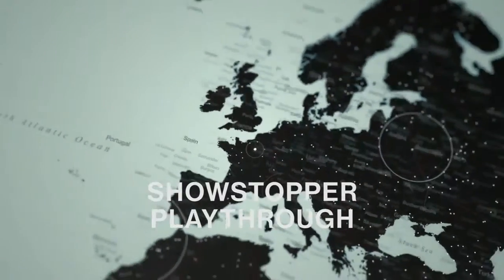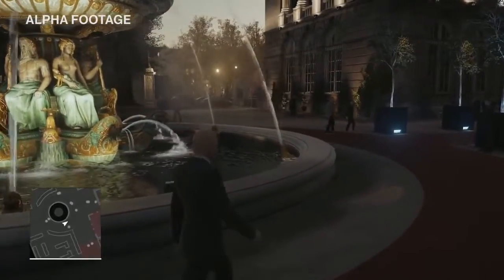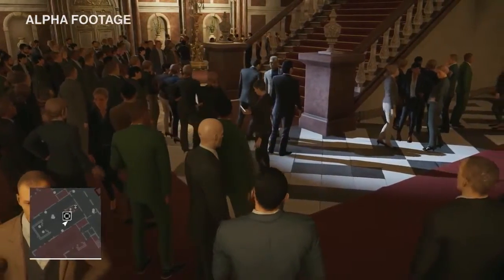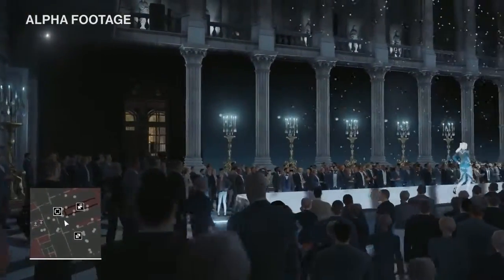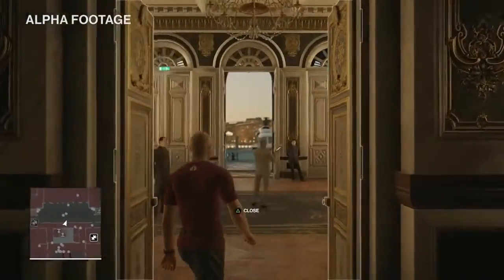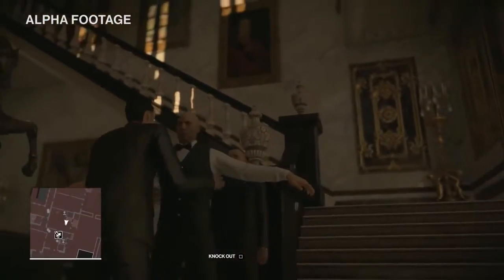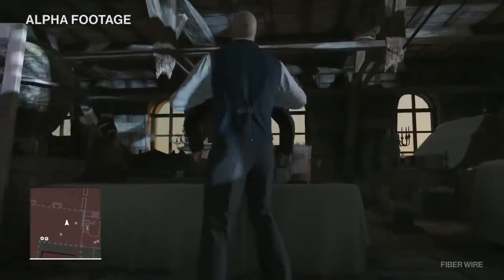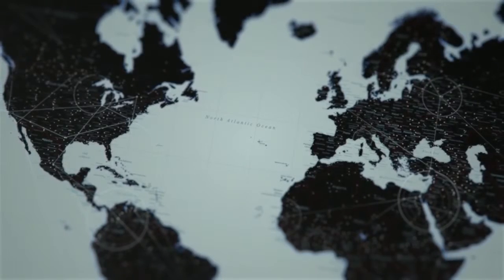Hitman - Gameplay (2015)